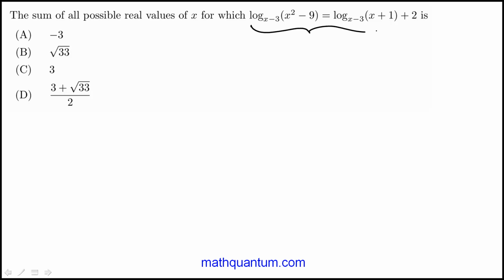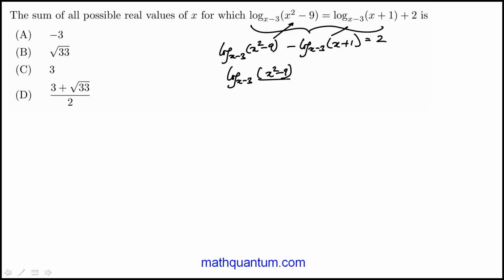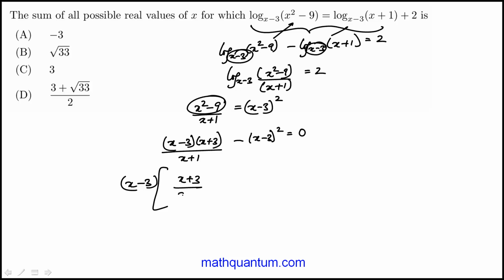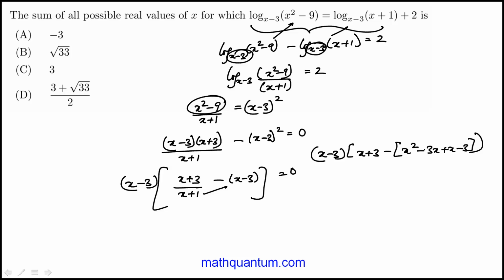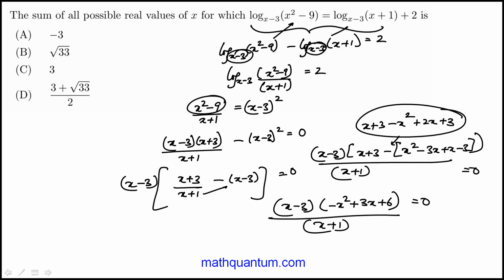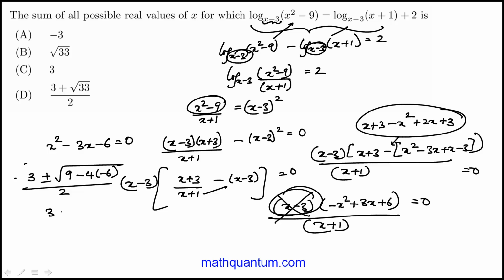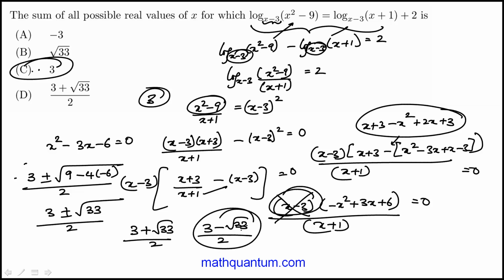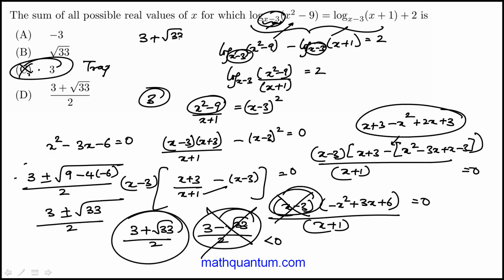Question 15 2025 CAT IIM Quantitative Ability Slot 3 The sum of all possible real values of x for